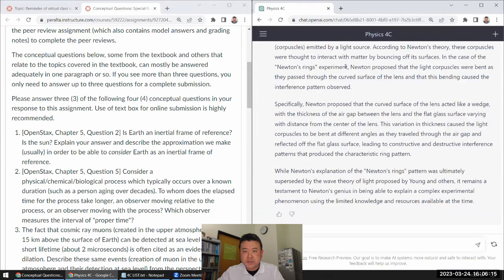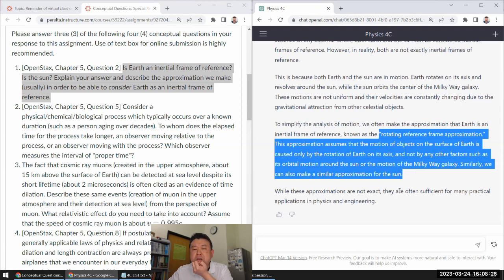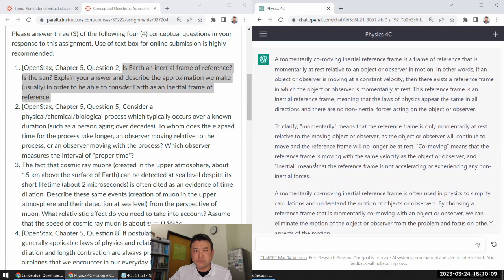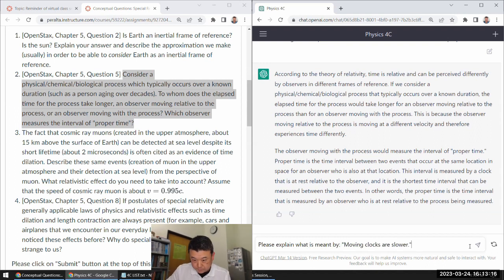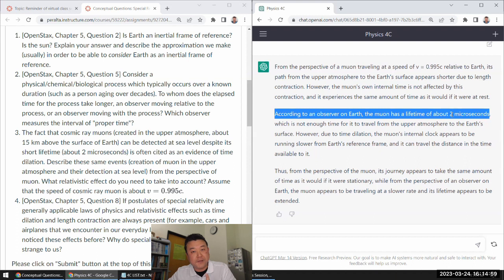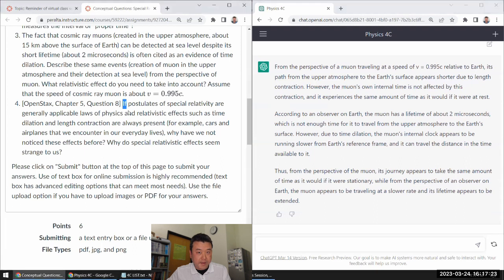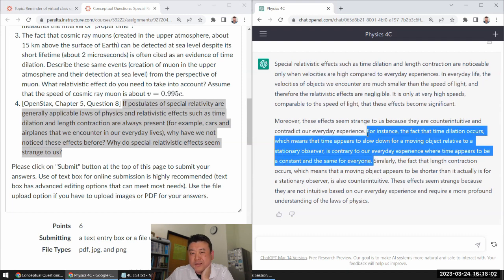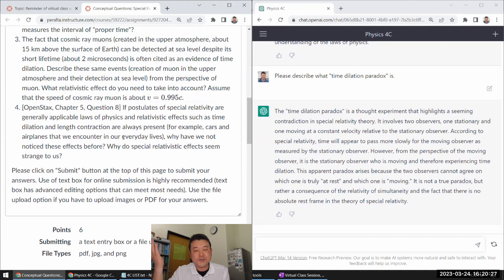Physics 4C - Conceptual Questions with ChatGPT - Special Relativity Intro (Sp 2023)